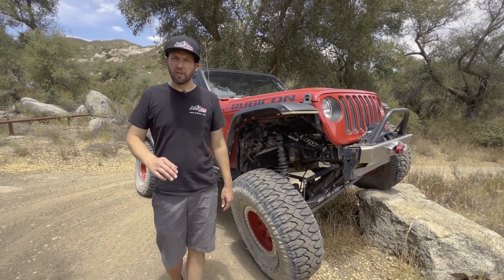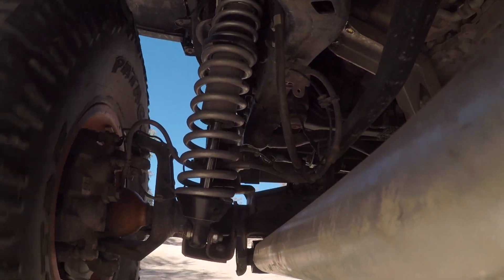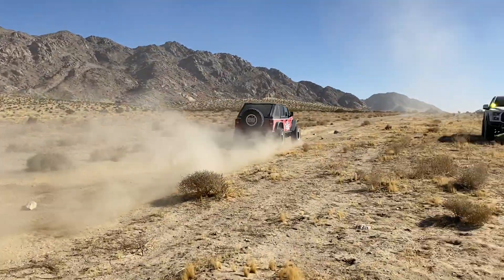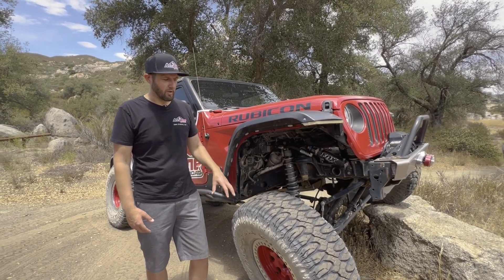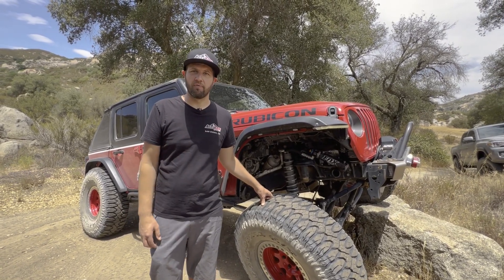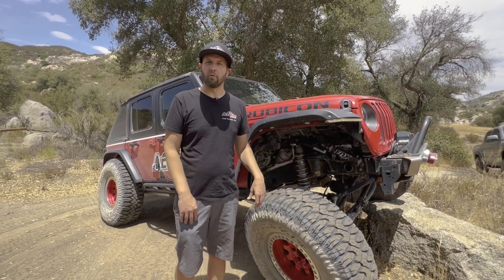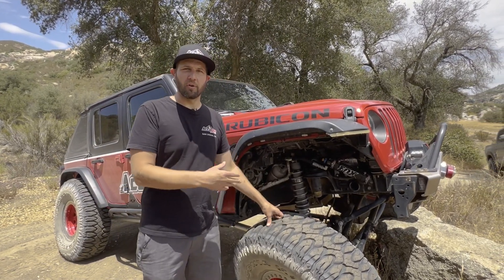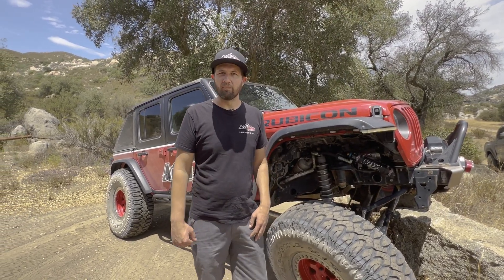Everything You Need to Know About Fox DSC Adjusters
What are FOX Dual Speed Compression Adjusters?
Should I get DSC Adjusters?
When should I adjust high and low speed compression?

Fox Dual Speed Compression adjusters can be a great feature on your shocks if you want the ultimate suspension performance. These adjusters allow you to manually fine tune the high speed and low speed compression in the shock. Sounds cool right? Watch this video to learn more about DSC Adjusters and if they are the right fit for you.

Should I Get FOX DSC Adjusters?